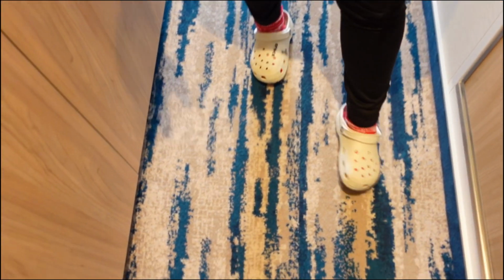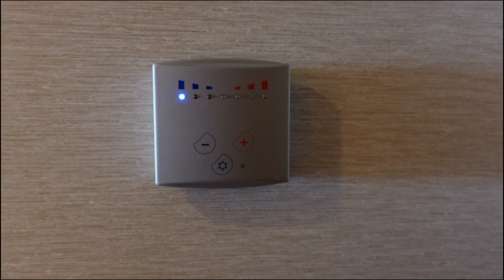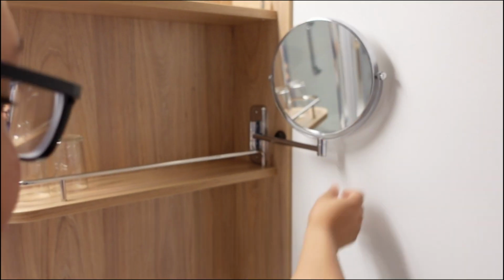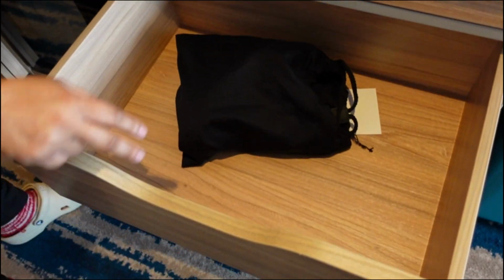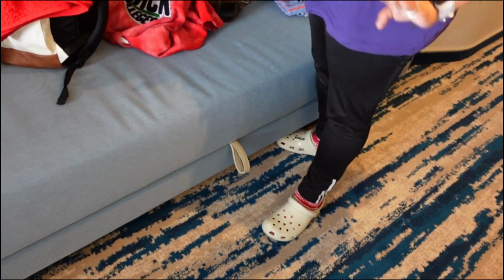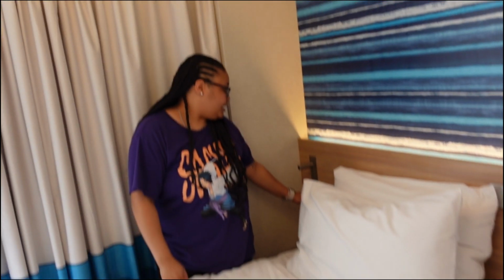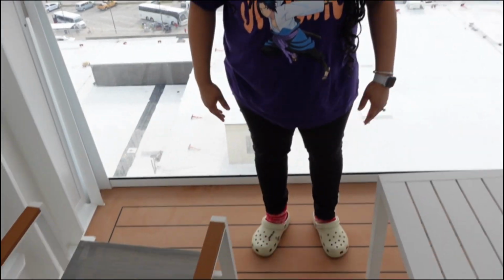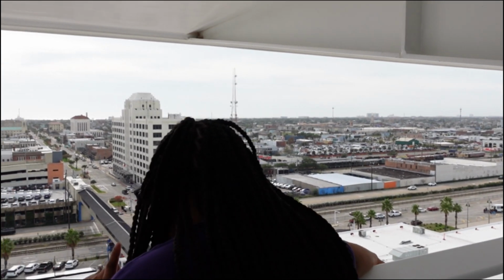Carnival Jubilee Balcony Tour | Room 15471 🚢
Inaugural Sailing of the Carnival Jubilee, stateroom 15471 balcony room tour.

Guess what? We found the lost footage from our Carnival Jubilee balcony tour on its inaugural sailing! 🎡 Join us as we take you on a virtual tour of the incredible Jubilee, showcasing its stunning features and breathtaking views.

🚢 Set sail with us as we explore:

The spacious and luxurious balcony cabin
Spectacular views of the carnival festivities from our vantage point
Highlights of the onboard amenities and entertainment